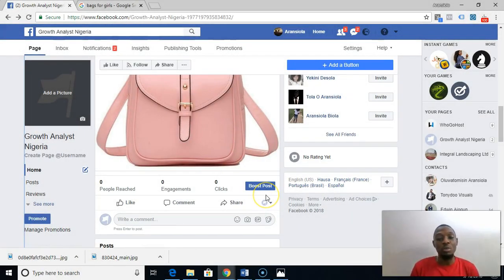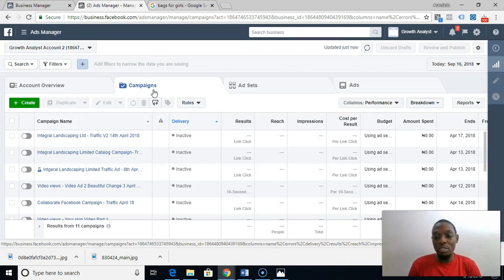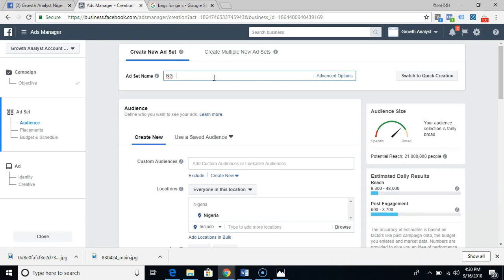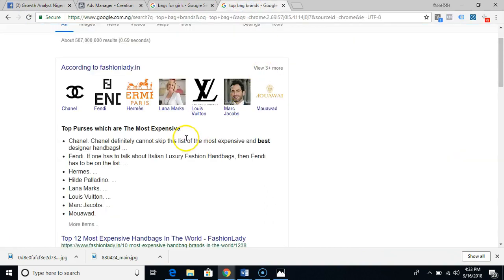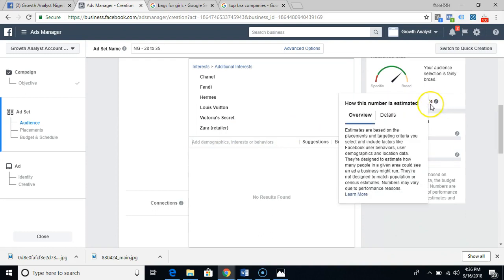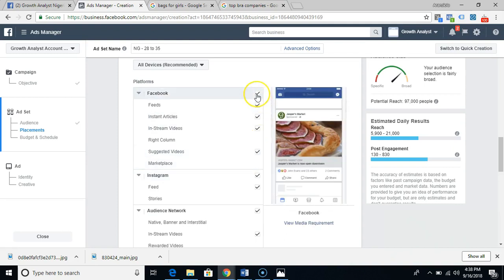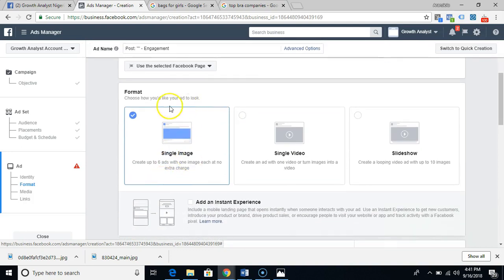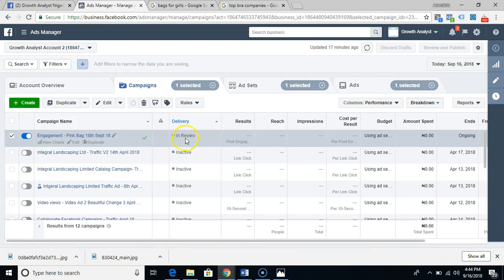Facebook Tutorial Video 4 How To Setup A Facebook Ad Including Instagram